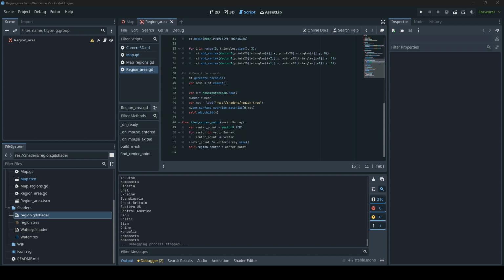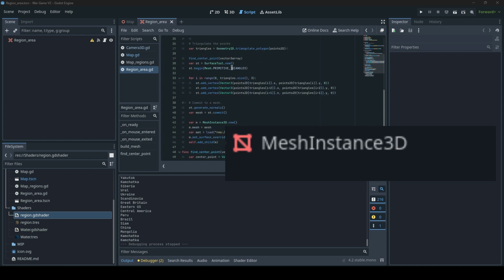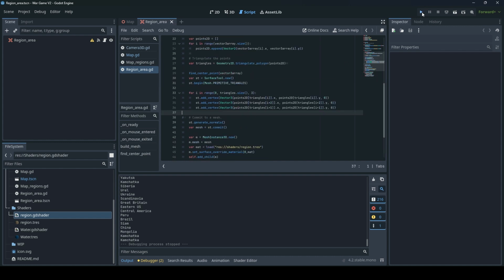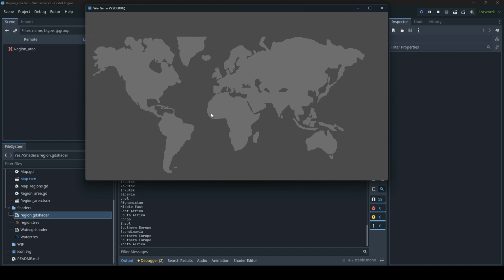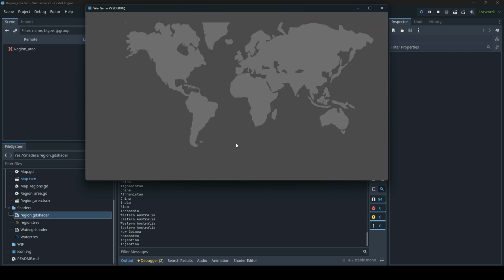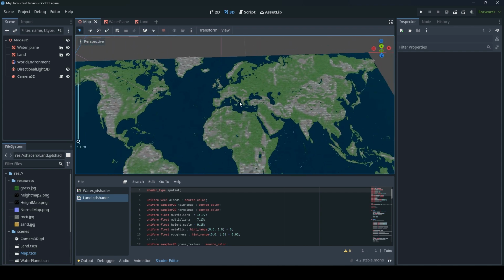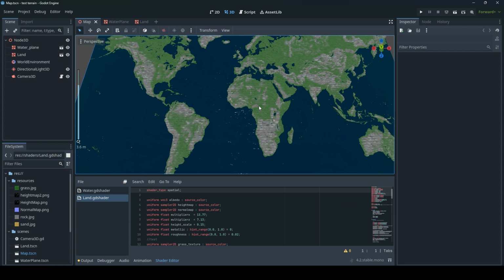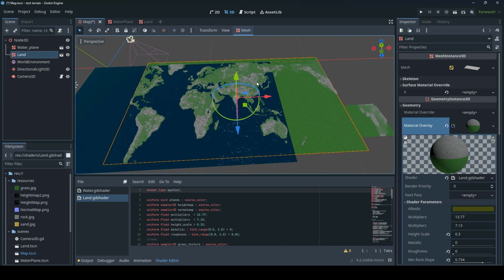Elevating the Grand Strategy map from 2D to 3D! | Godot DevLog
Welcome to the second and a half episode of our Grand Strategy Game DevLog series! In this special edition, we’re taking a leap into another dimension. Join us as we embark on an exciting journey, migrating our project from a 2D to a 3D environment using Godot 4.

Don’t miss out on this behind-the-scenes look at the challenges and triumphs of game development.